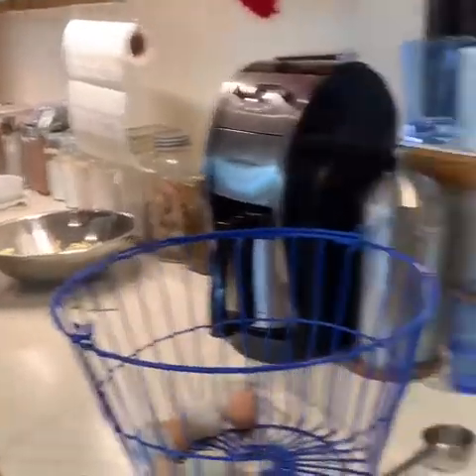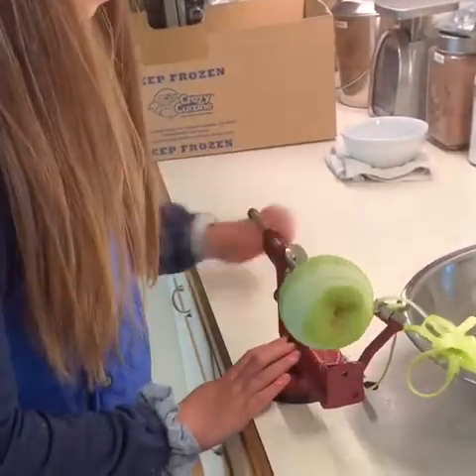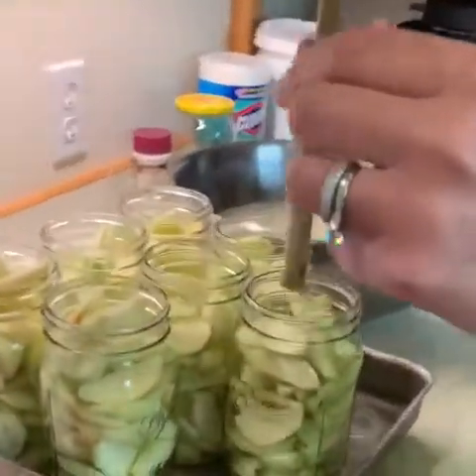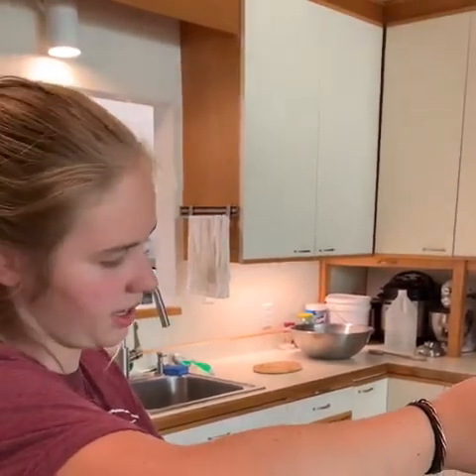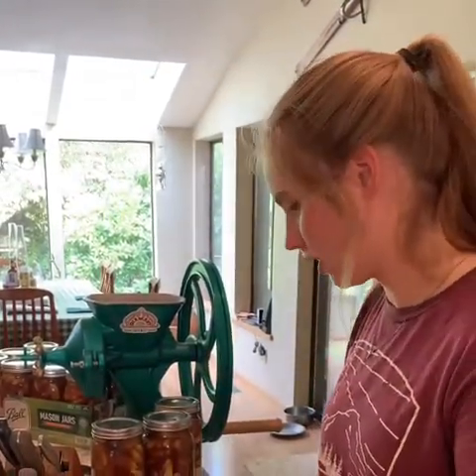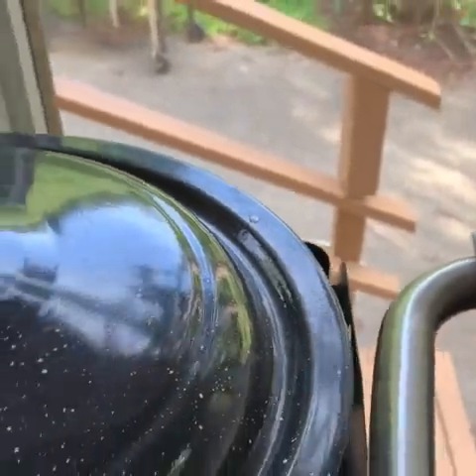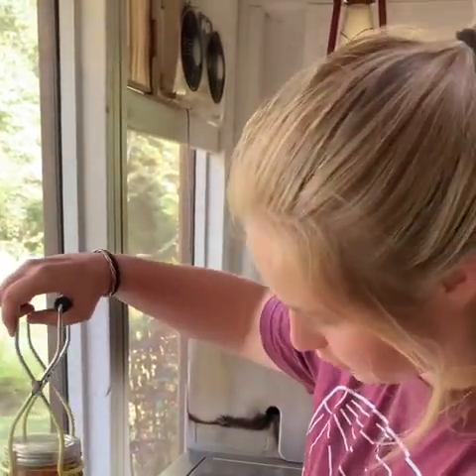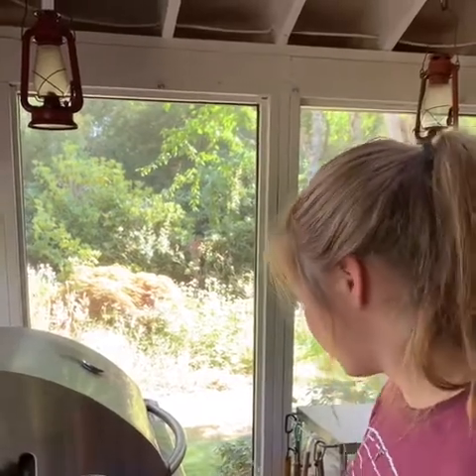Canning Apple pie filling￼!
In We are canning apple pie filling. The footage was taken August 2020. I’m sorry I have not uploaded in more than a year I have been very busy. I hope to upload more videos soon.￼